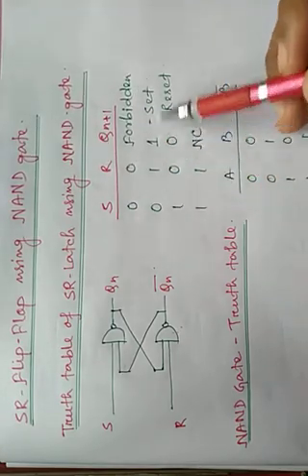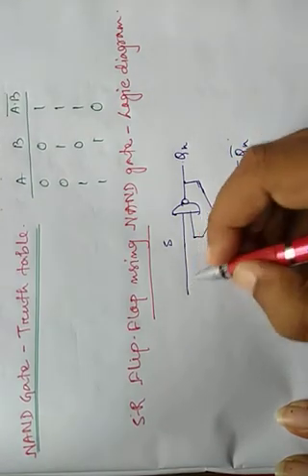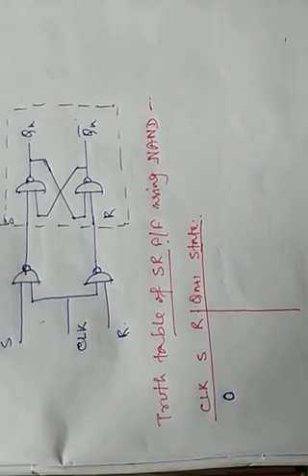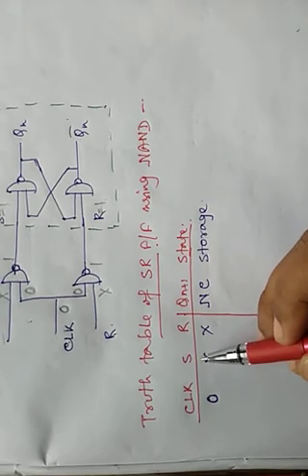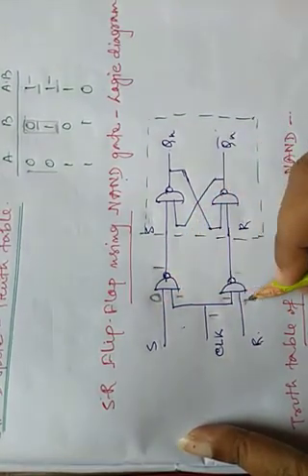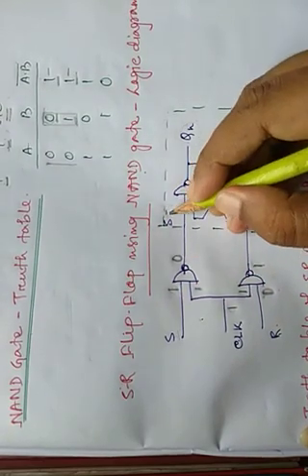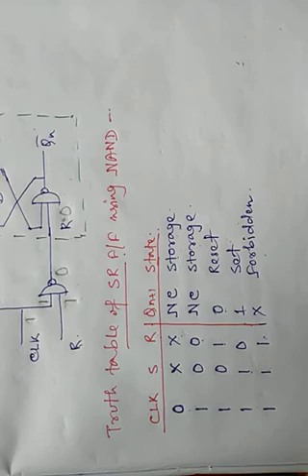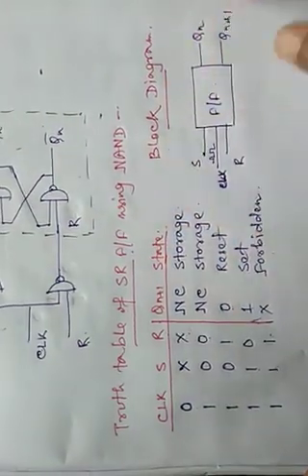SR Flip-flop using NAND Latch ¦¦ Sequential Circuit